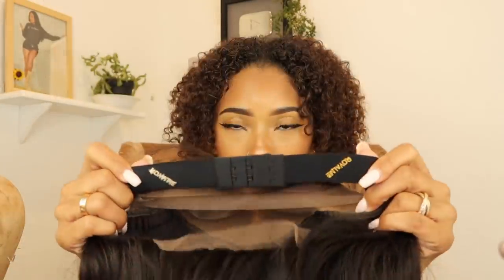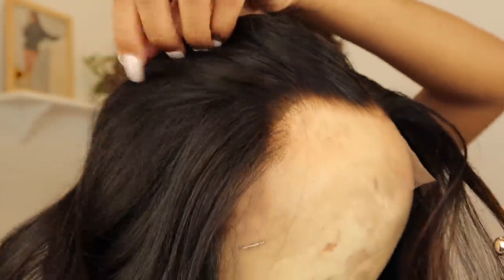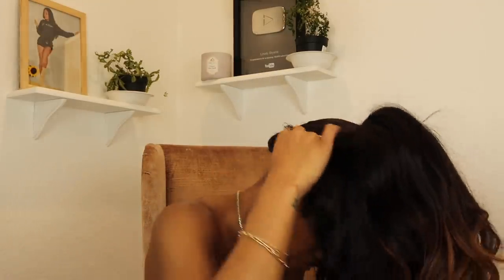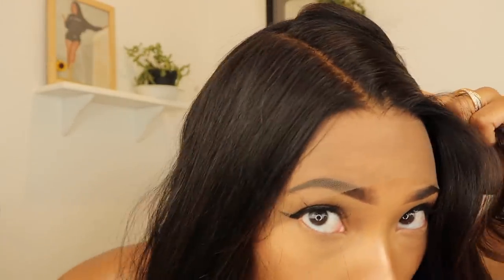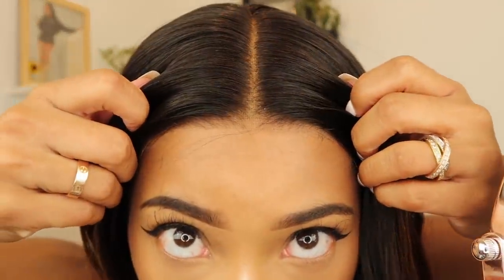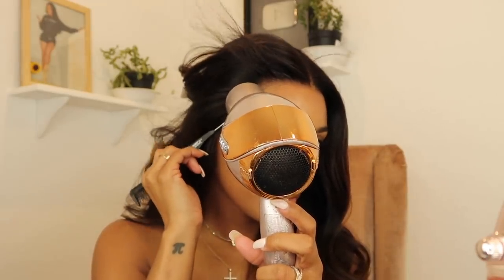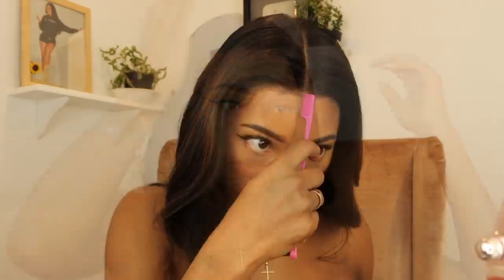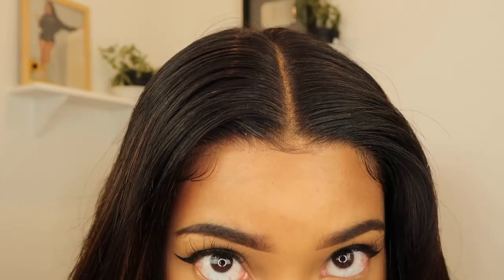DO NOTHING WIG| Wearproof Fake Scalp| Royalme Lovely Bryana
Grand Opening Sale!
$20off code: RM20 Under $299
$30off code: RM30 Over $299

Wearproof Fake Scalp Wig, Worry-Free!
No More Washing or Ripping Concerns!
No Wig Cap or DIY Needed!
No Bleaching or Plucking Needed!
With Removable/ Adjustable Elastic Band

Hair Length: 20 Inches
Hair Density: 150%
Cap Size: Medium

Products I Use:
Sally Hansen Leg Spray Medium Glow
Wig Grip
Wig Stand
Wig Head
Scissors/ Shears
Lotta Body Foam Wrap_
Got 2B Glue Freeze Spray
Clear Got 2b Glue (Black tube)
Conair Infiniti Pro BlowDryer
Pressing Comb
BabyBliss Pro Titanium Flatiron
LovelyB's Edge Control - AmazonPrime (Also Amazon Canada)
Sephora Foundation Powder - Golden Almond